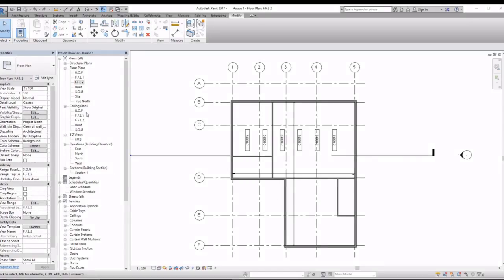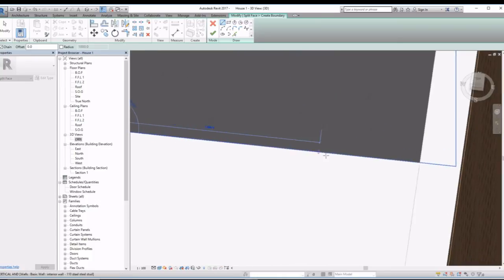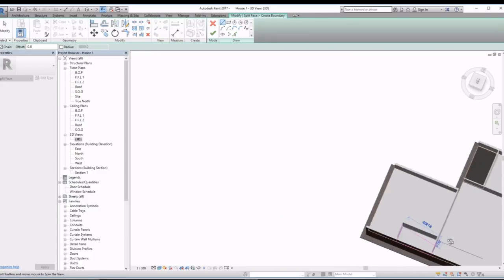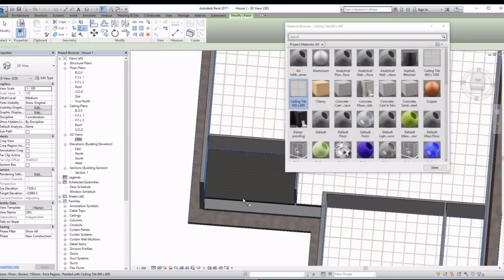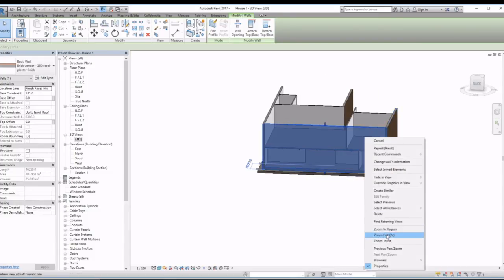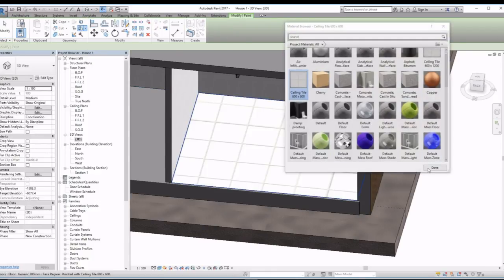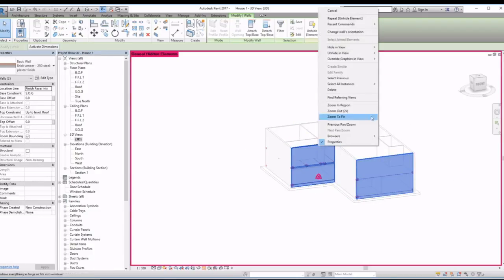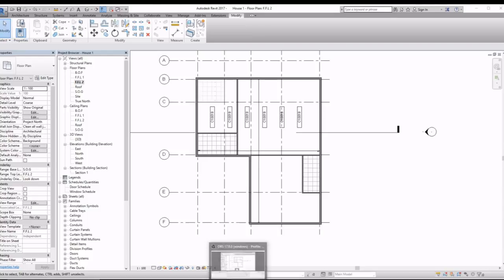Revit 2017 Tutorials-Beginners-Bathroom tiling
How to add tile pattern to your floor surface